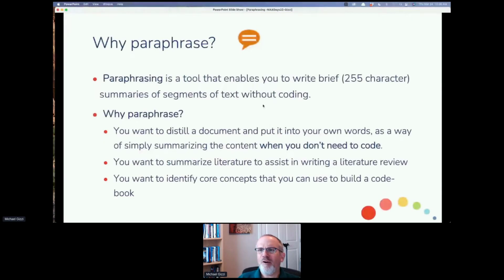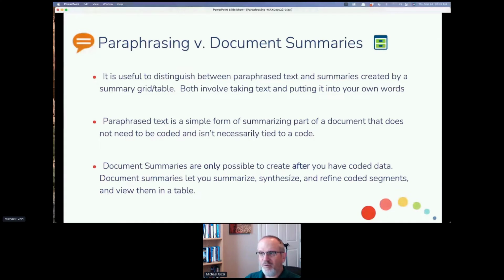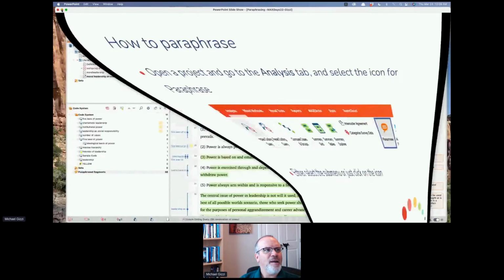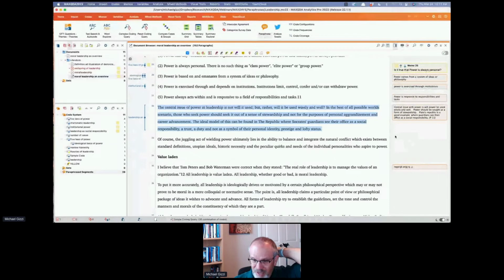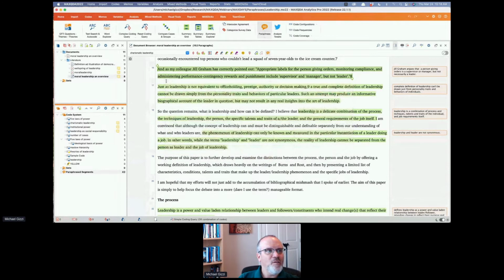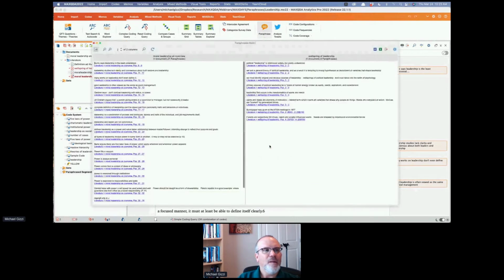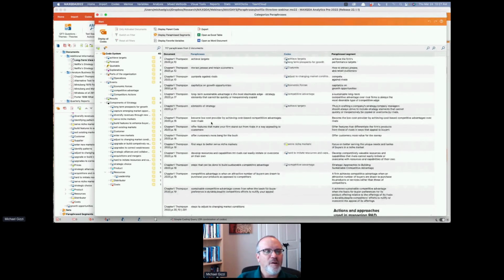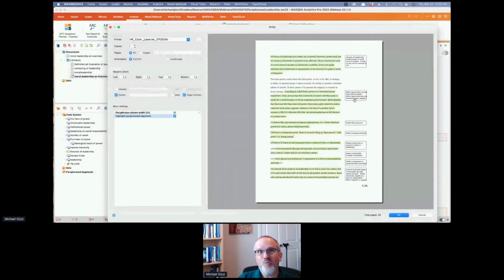MAXDAYS 2022 Spotlight Session: Working with Paraphrases in MAXQDA